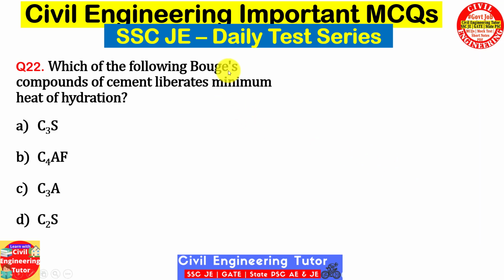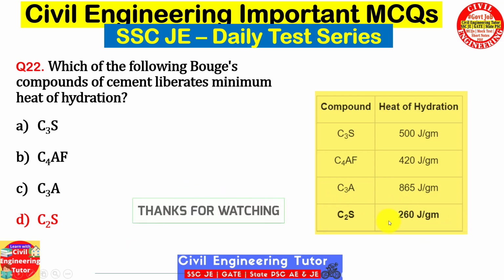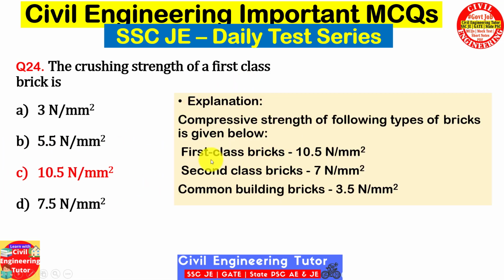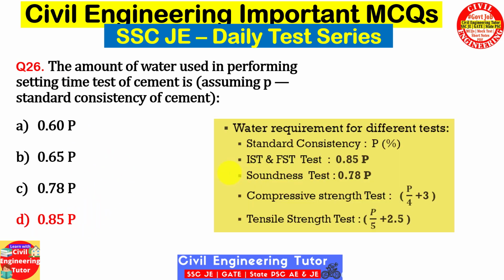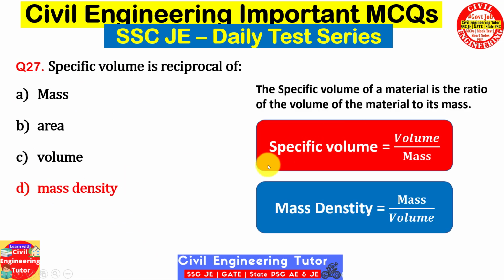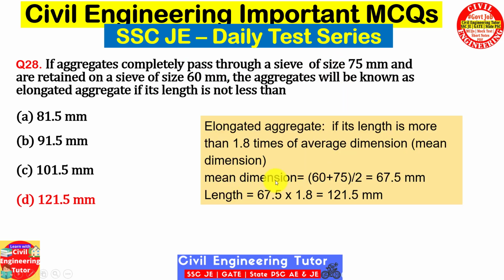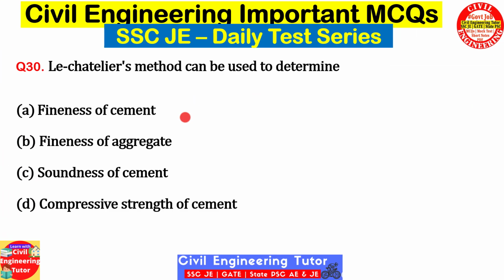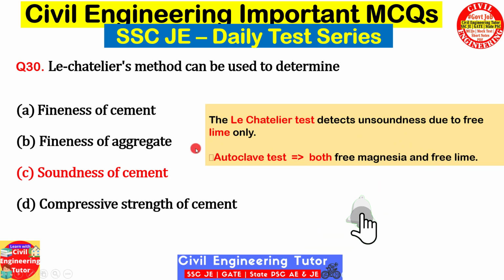#3 Most Important MCQs for SSC JE | Civil Engineering Govt Job Preparation | GATE , NHPC JE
IOCL Recruitment 2022 | Civil Engineering Govt Job | Fresher  | IOCL Apprentice 2022

ssc je 2021 notification
ssc je 2021 notification date
ssc je 2021 notification kab aayega
ssc je 2021 notification release date
civil engineer salary
diploma in mechanical engineering jobs
junior engineer vacancy 2021
junior engineer civil vacancy 2021
upcoming je vacancy 2021
upcoming junior engineer vacancy 2021
junior engineer
ssc junior engineer 2021
rrb junior engineer
junior engineer recruitment 2021
Ssc junior engineer